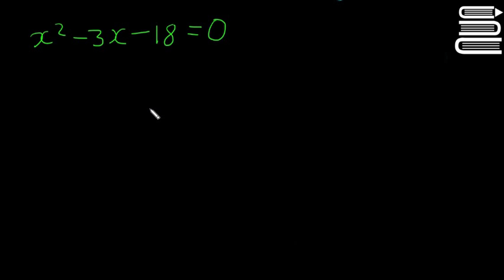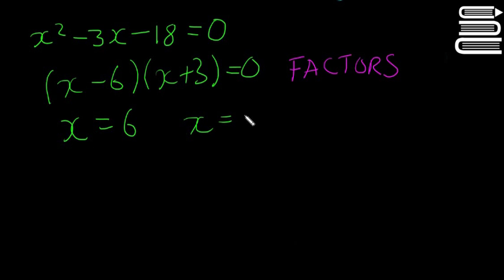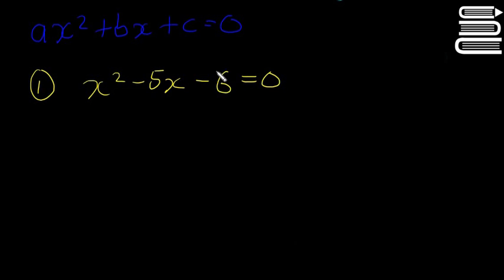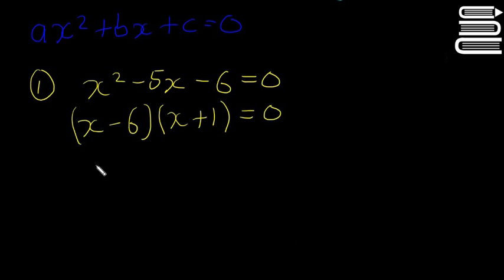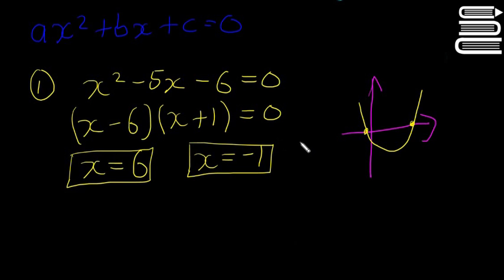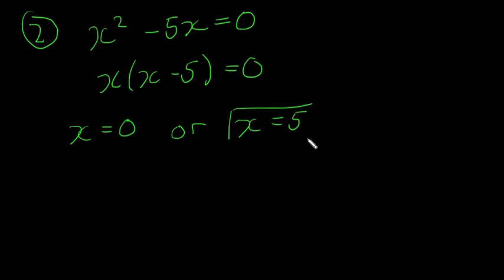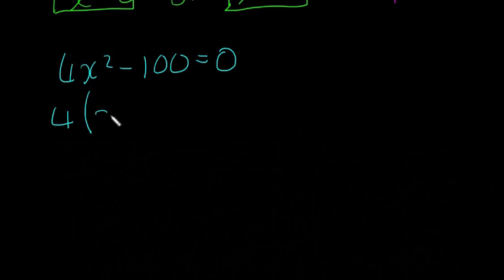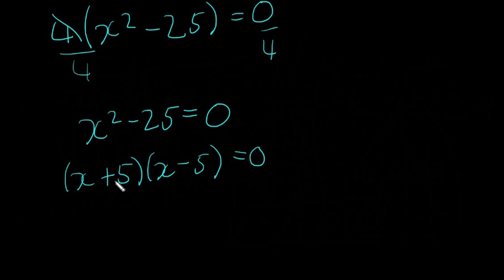Leaving Cert Maths - Algebra 17 - Solving Quadratic Equations 2